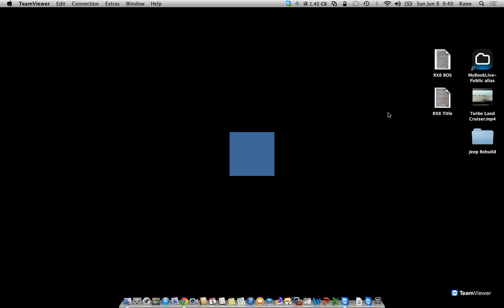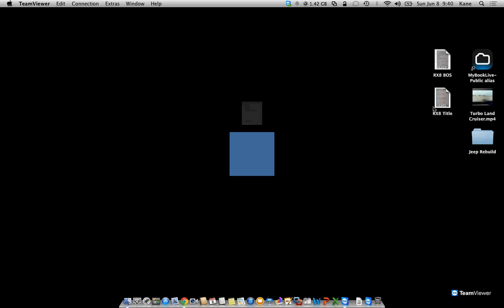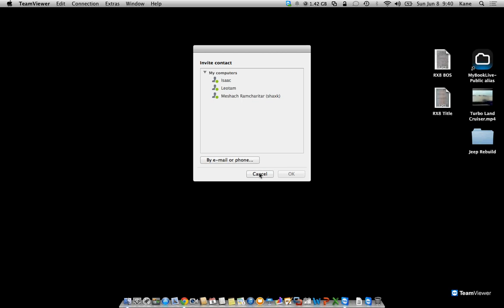So you want to be a tuner - 5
12+ hours of tuning excitement including hands on Cobb and MazdaEdit action.